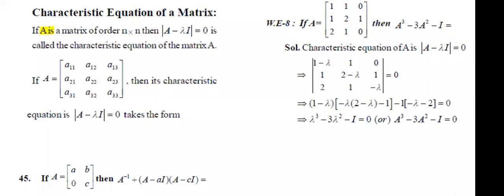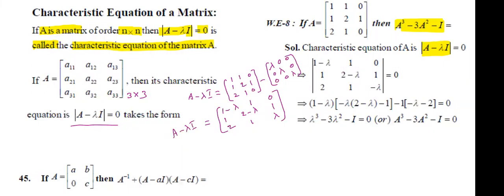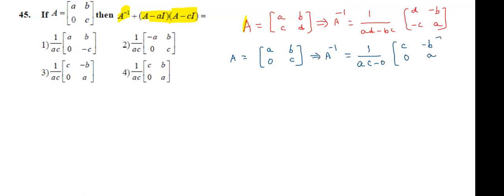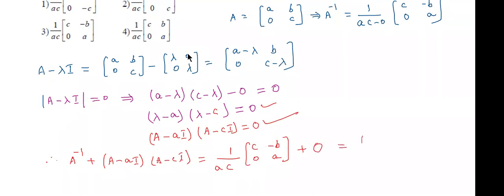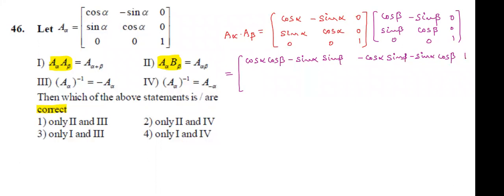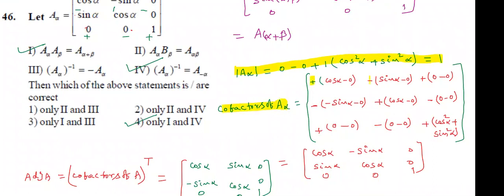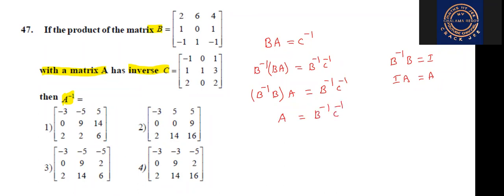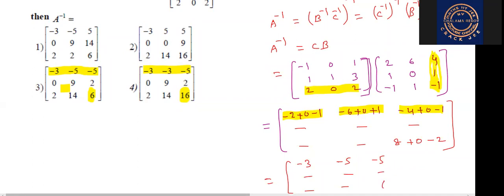MATRICES part 15//Shortcut method //Advanced, Mains, Eamcet, Bitsat //INTER, CBSE //CR MATHS CLASS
MATRICES part 15//Inverse of a matrix and characteristic equation of a matrix //Shortcut method to solve problems //Advanced, Mains, Eamcet, Bitsat //INTER, CBSE //CR MATHS CLASS